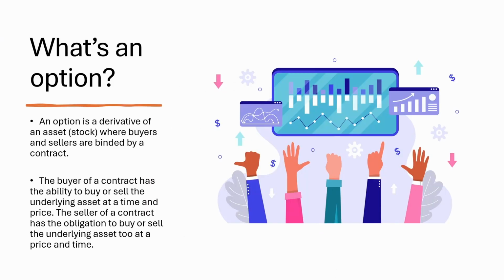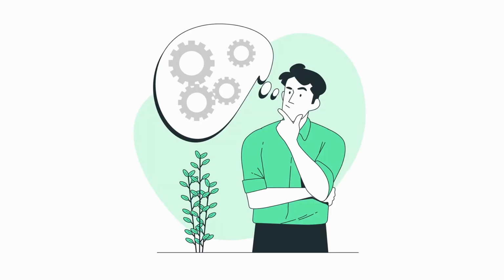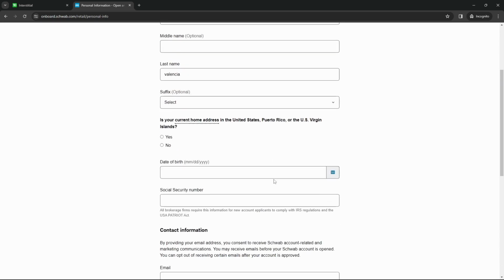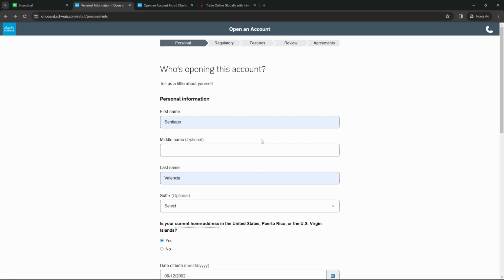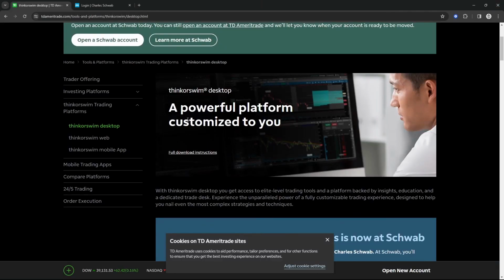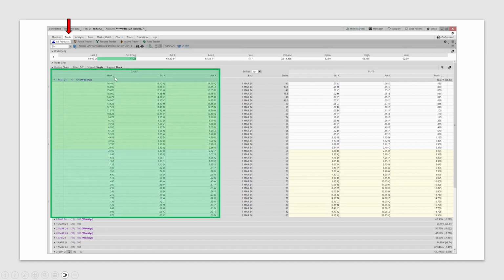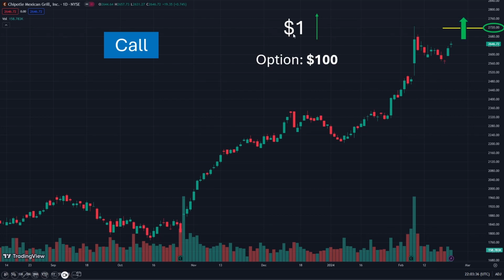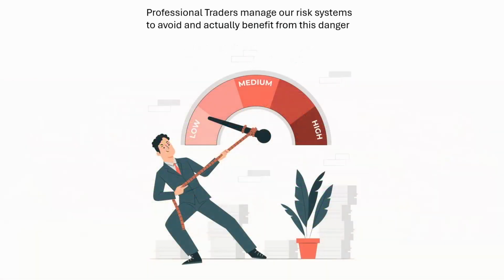Option Trading For Beginners!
Here's a lesson to learn the fundamental parts and skills needed for trading options! make sure to take notes and as always if you have any questions on trading.

We talk about topics like this on the channel. Investing, stocks and options. How & when to trade. What systems can you use that best fits your style 😉